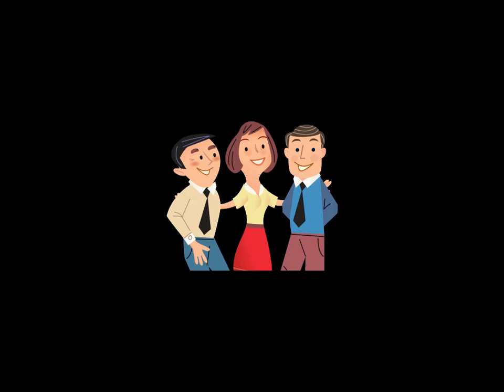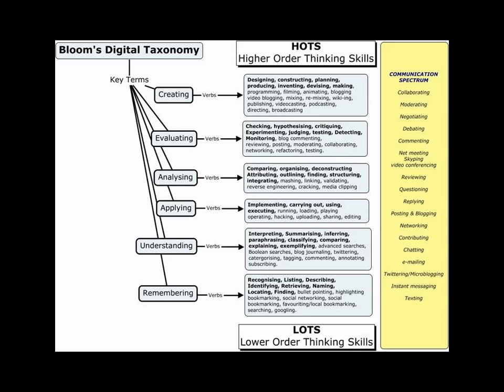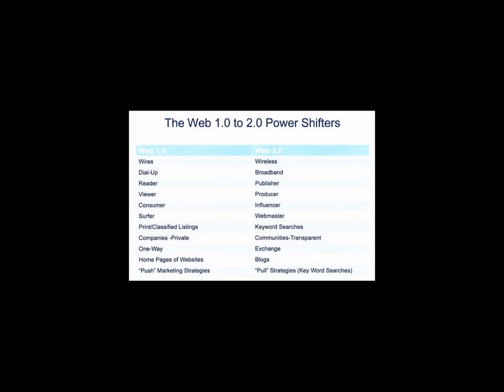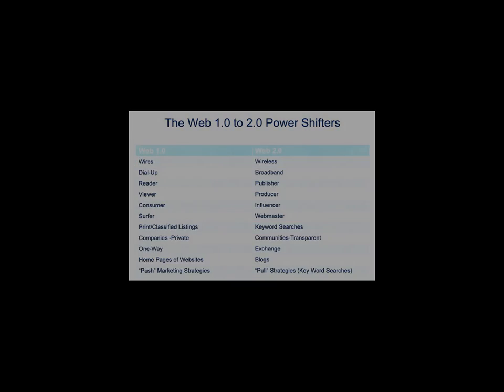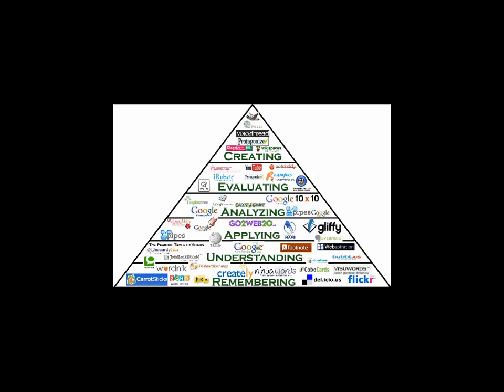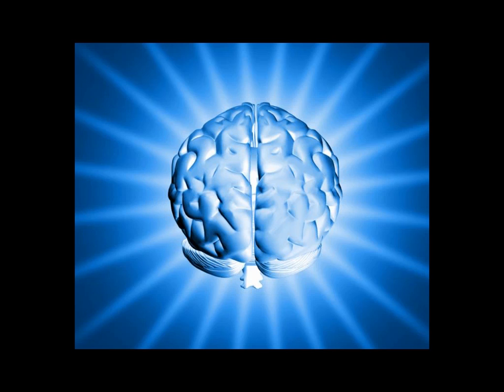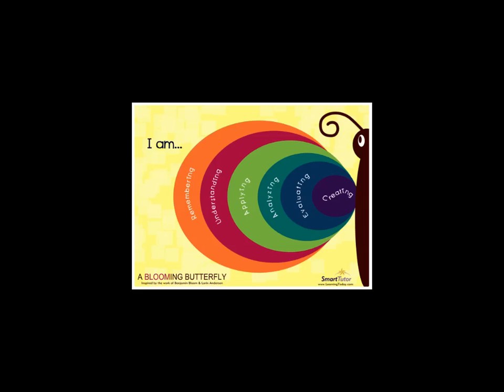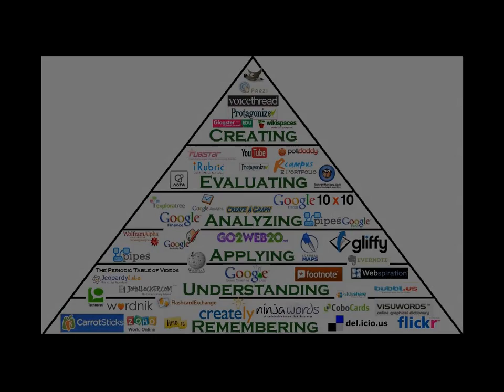Bloom's Taxonomy Technology Pyramid.mp4